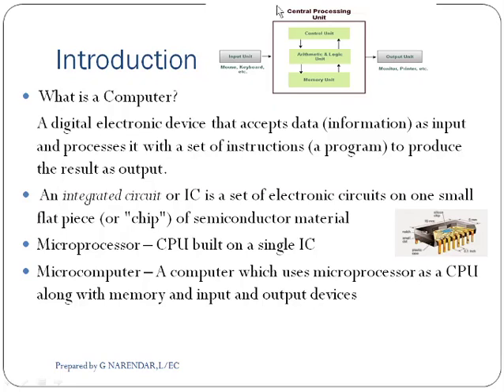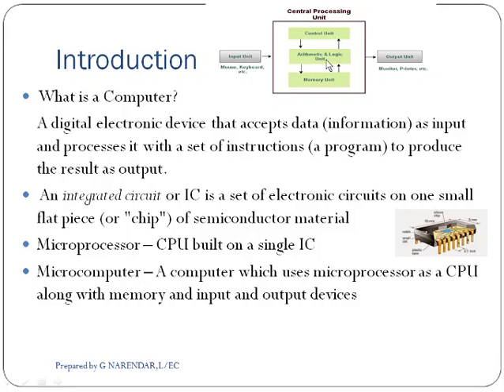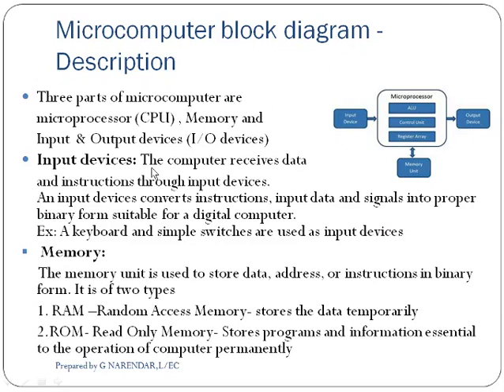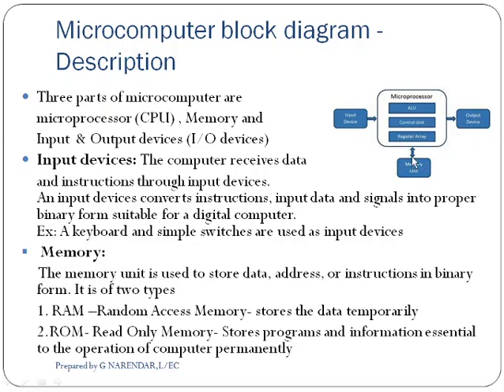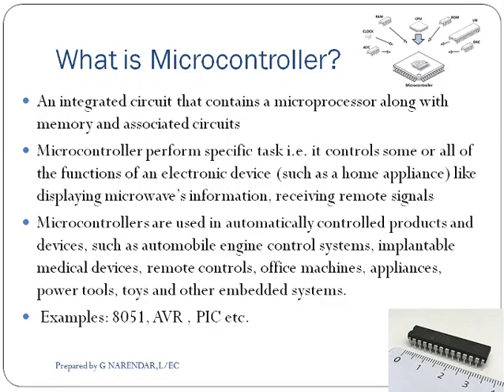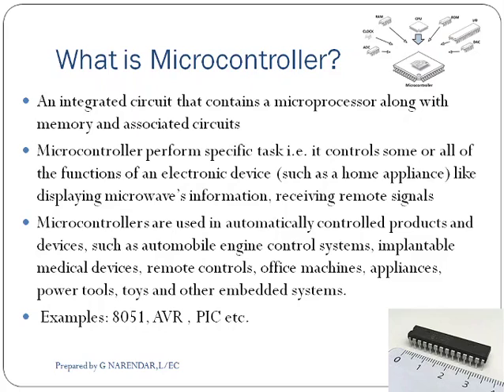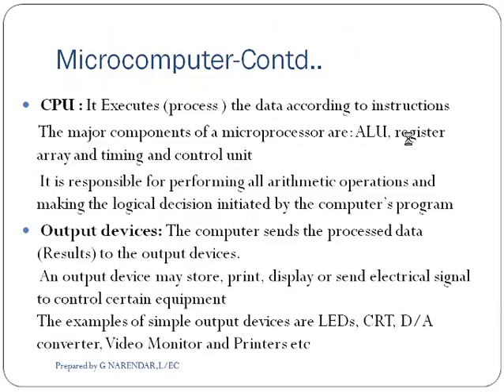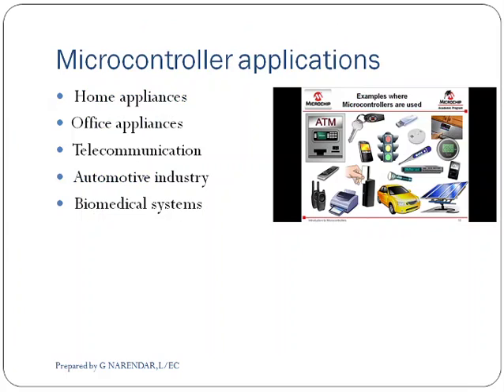Lecture 1 Microcomputer And Microcontroller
What is Microcomputer
What is microcontroller
Block diagram description of microcomputer
Comparison between MIcrocomputer and microcontroller
Applications of microcontroller